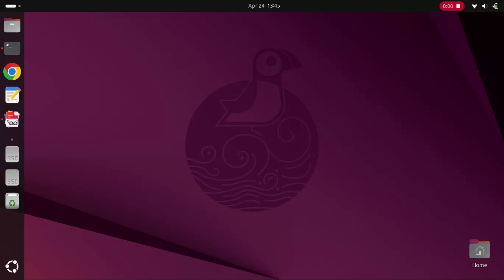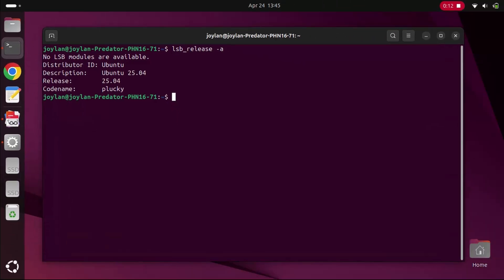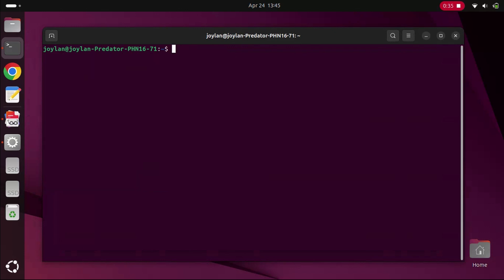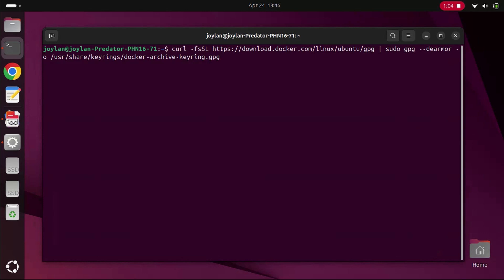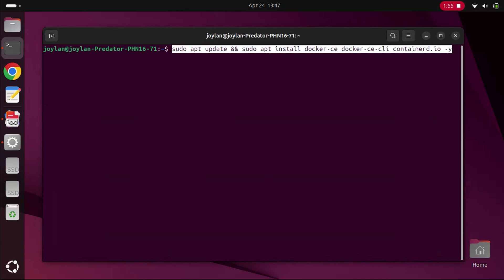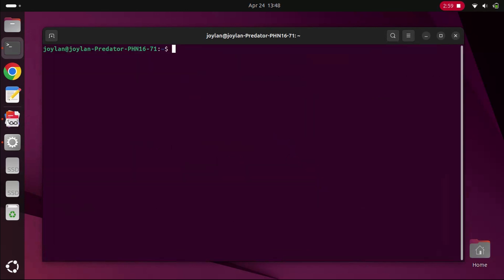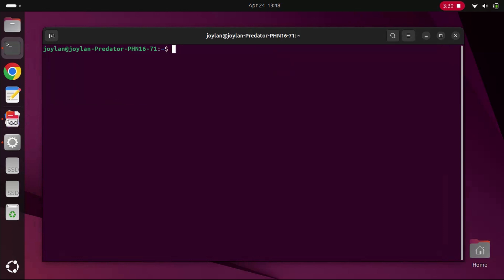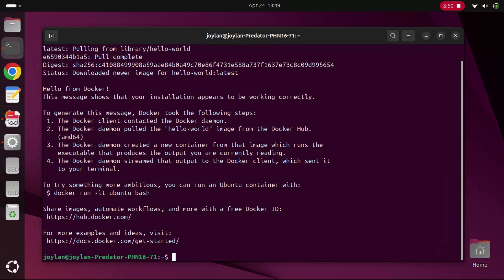How to Install Docker on Ubuntu 25.04 (Step-by-Step Guide)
🚀 Want to run containers on your Ubuntu 25.04 machine? In this step-by-step tutorial, I’ll show you exactly how to install Docker on Ubuntu 25.04 — fast and easy! Whether you're a developer, sysadmin, or just exploring containerization, this guide will get you up and running in no time.

Commands used:
1) lsb_release -a
2) sudo apt update && sudo apt upgrade -y
3) sudo apt install apt-transport-https ca-certificates curl software-properties-common -y
4) curl -fsSL | sudo gpg --dearmor -o /usr/share/keyrings/docker-archive-keyring.gpg
5) echo "deb [arch=amd64 signed-by=/usr/share/keyrings/docker-archive-keyring.gpg] $(lsb_release -cs) stable" | sudo tee /etc/apt/sources.list.d/docker.list
6) sudo apt update && sudo apt install docker-ce docker-ce-cli containerd.io -y
7) sudo systemctl start docker
8) sudo systemctl enable docker
9) sudo docker --version
10) sudo docker run hello-world